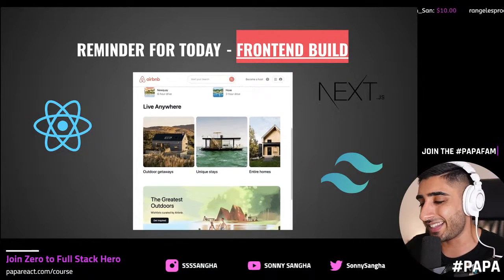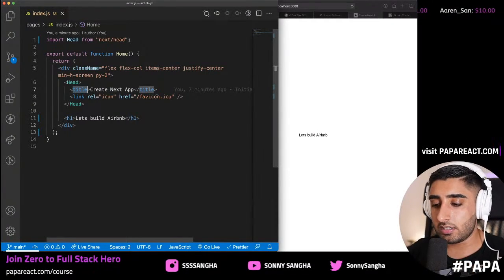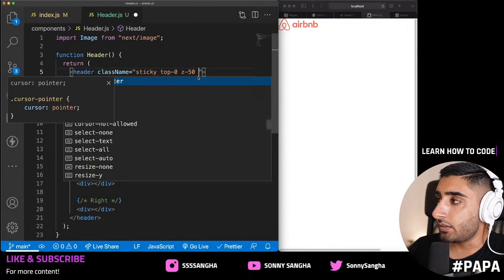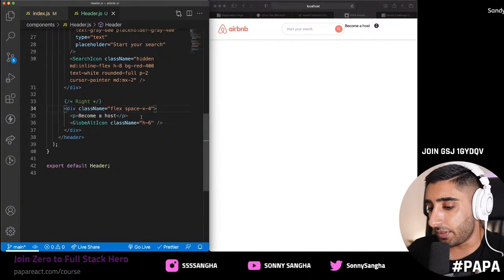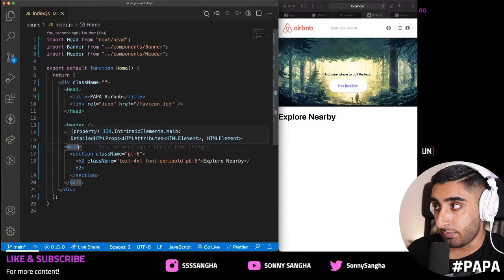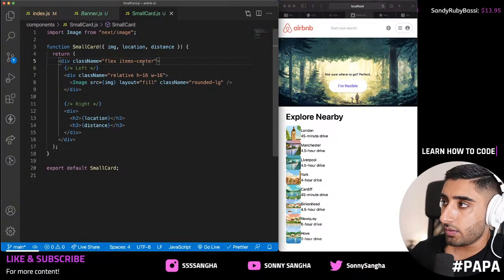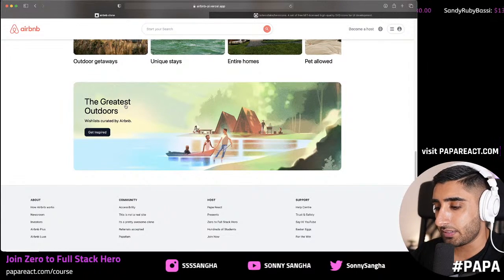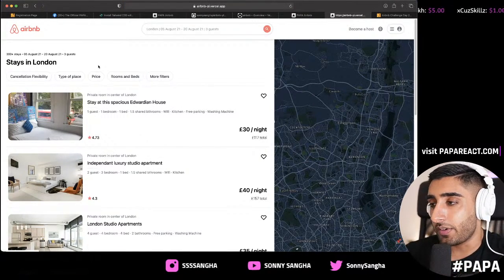🔴 Property Booking REACT.JS Challenge | Day 2 (Frontend Build - Next.js, Tailwind CSS, SSG, API)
Join me as I build the Complete Responsive Mobile friendly front-end of the build using ReactJS, NextJS & Tailwind CSS.

🕤 TIMESTAMPS:
00:00 Introduction
01:38 Day 2 Build Demo
02:15 Day 2 Presentation (1/2)
08:52 Portfolio Submissions
13:19 Day 2 Presentation (2/2)
15:03 Tech Explanation for Day 2 Build
17:28 Setting up Next.js with Tailwind CSS
29:36 Starting the Build
32:54 Building the Header Component
38:45 Building the Left Side of the Header
52:47 Building the Search Bar
1:07:16 Building the Right Side of the Header
1:15:18 Building the Banner Component
1:29:19 Building the Main Section
1:35:05 Explanation of Server Side Rendering
1:39:04 Implementing Server Side Rendering
1:45:44 Building the SmallCard Component
2:00:08 Building the MediumCard Component
2:10:57 Building the LargeCard Component
2:20:16 Building the Footer Component
2:25:59 Front End Build Demo
2:27:16 Deploying the Build
2:32:21 Outro